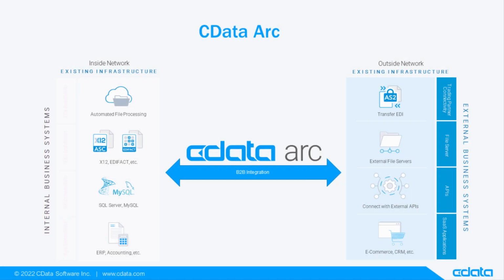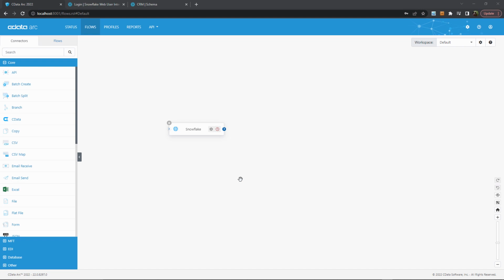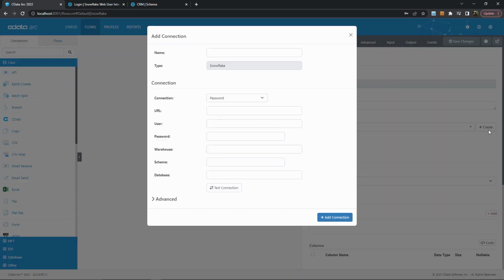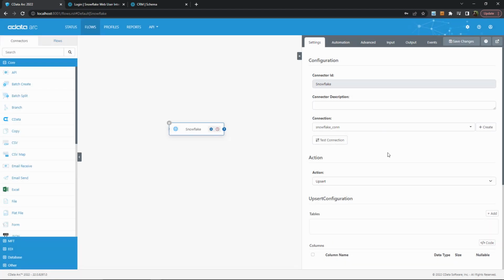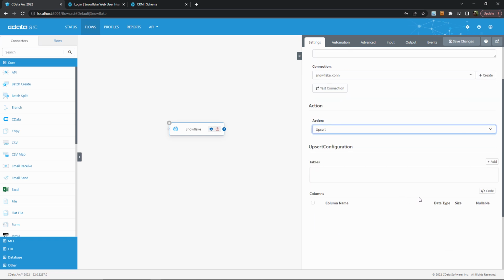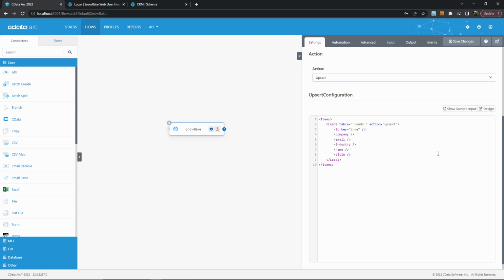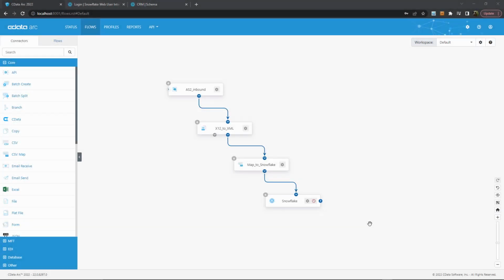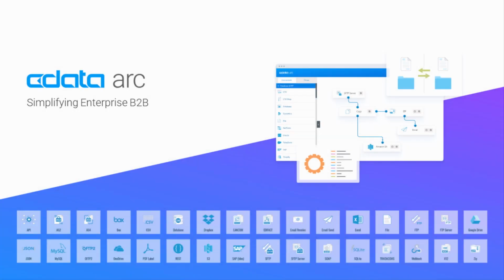How to Integrate Snowflake into your B2B Automations with CData Arc